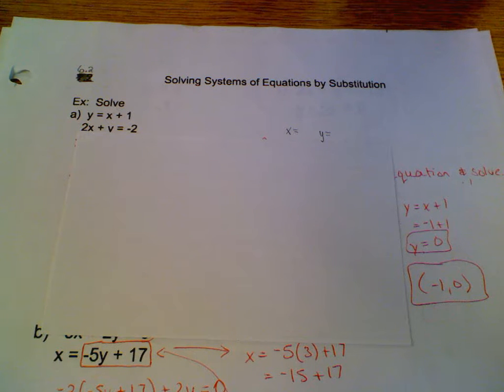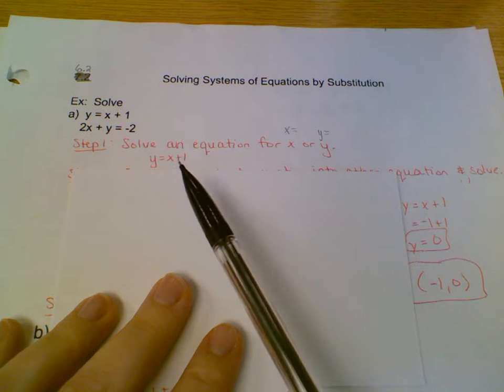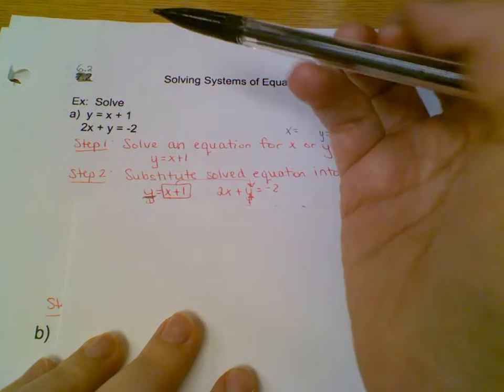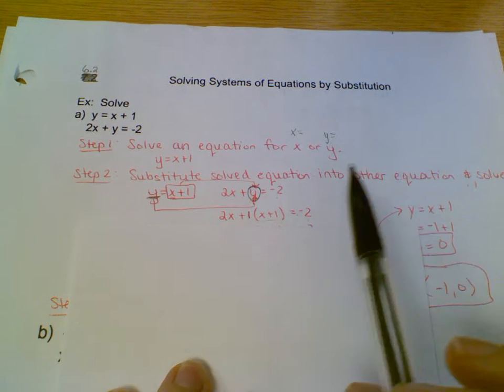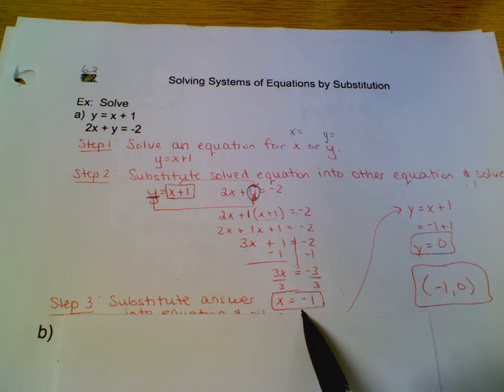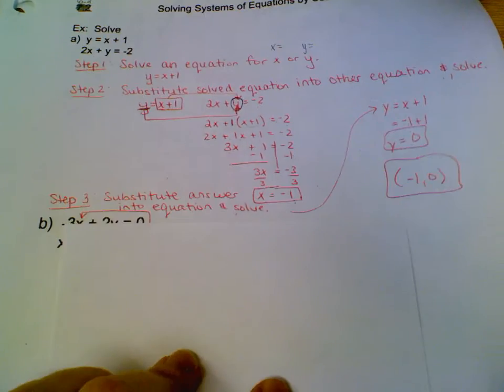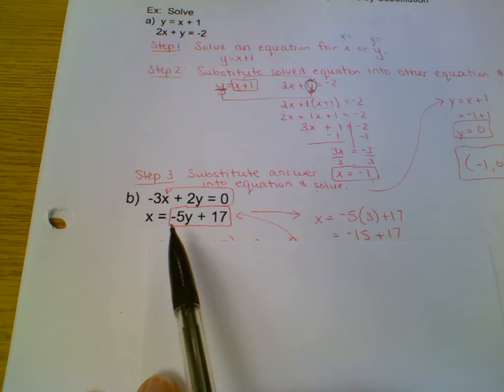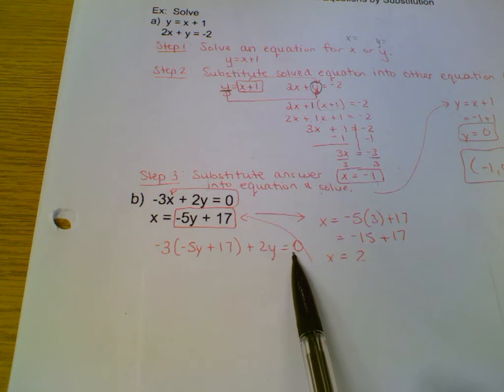6.2 Day 1 Video (1)